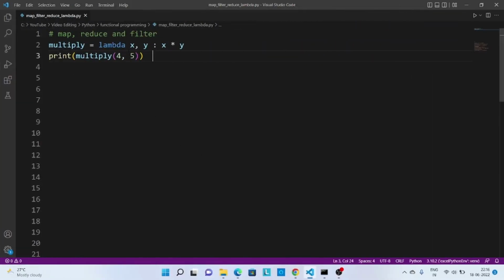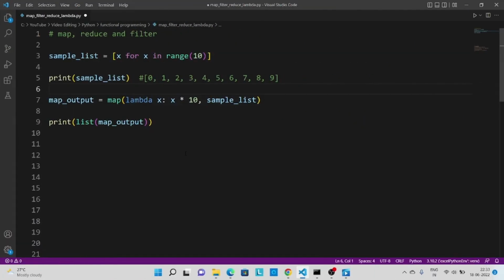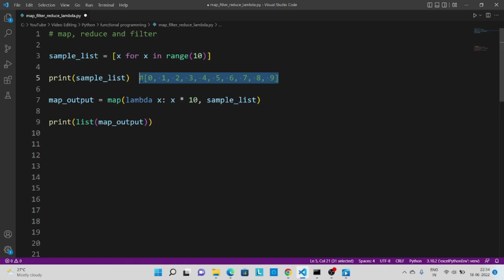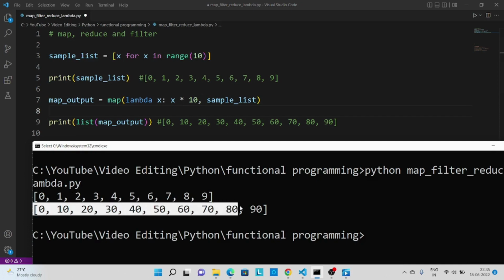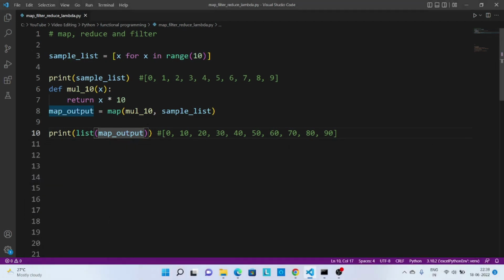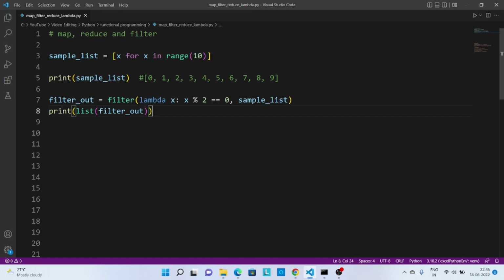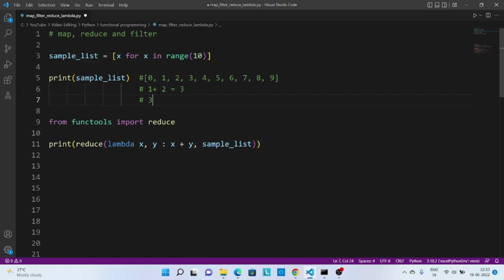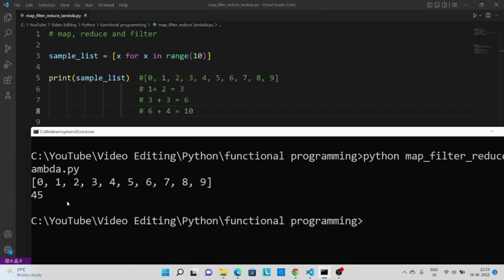Functional Programming in Python | Map, Reduce and Filter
In this video, We have discussed about functional method like map, filter and reduce in python. This example will help us to understand
functional style of coding which will be very helpful while learning big data processing language like spark.